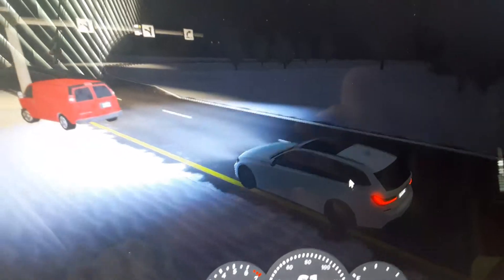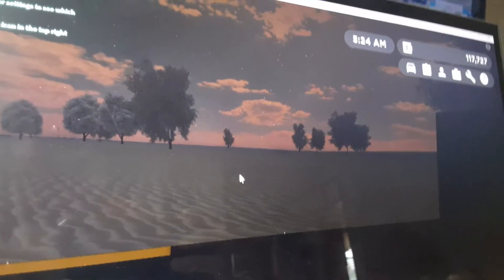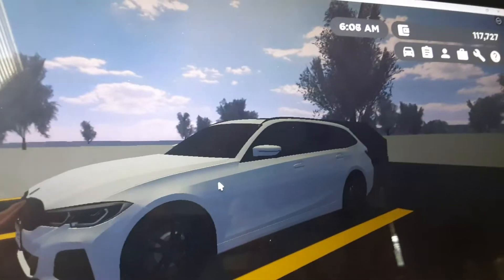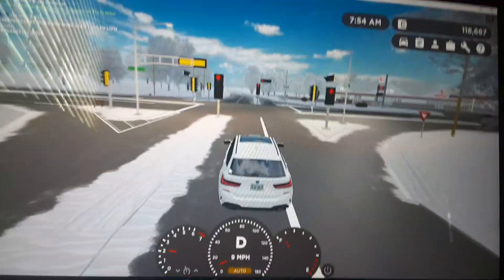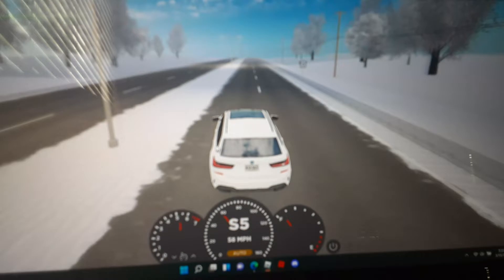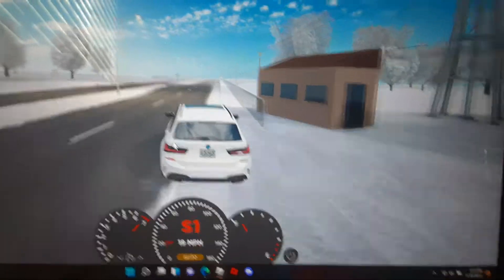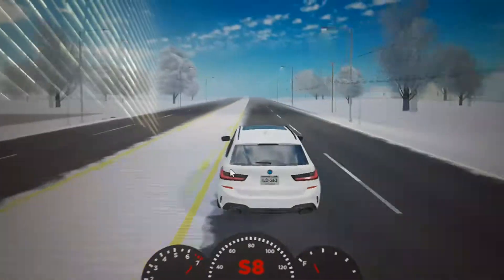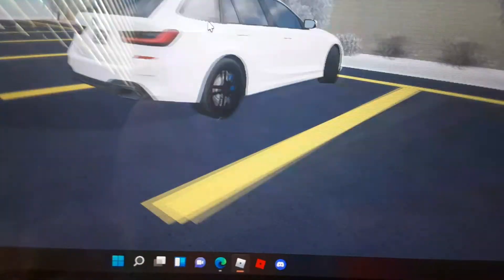POV Drive 2022 BMW M340I TOURING